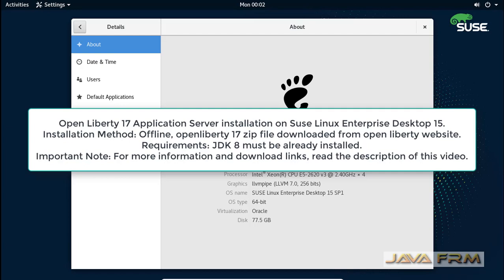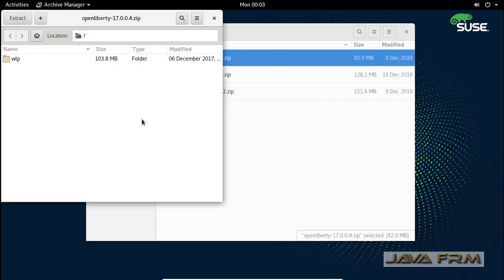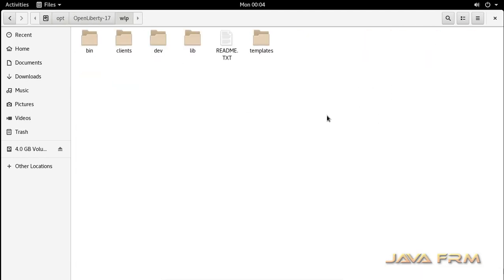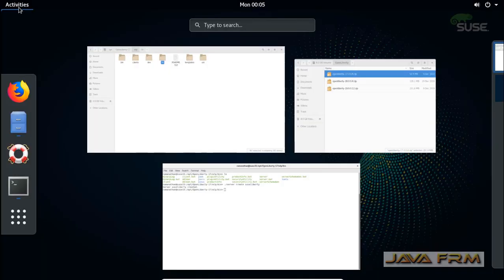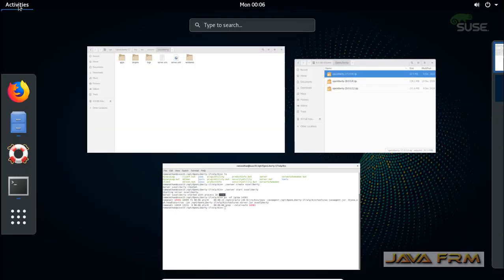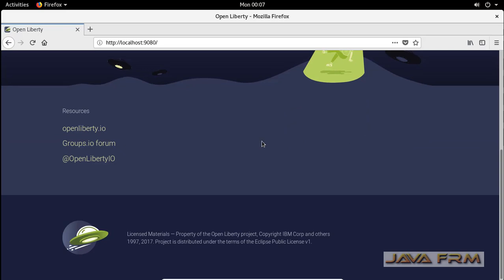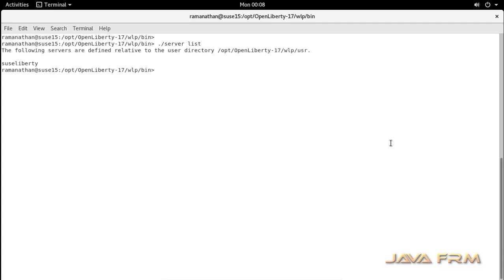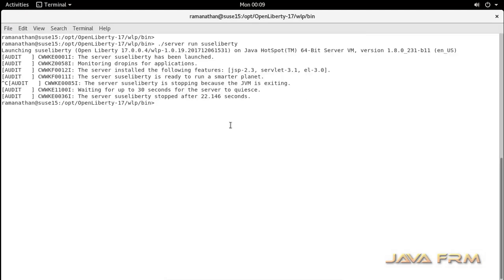Open Liberty 17 Application Server installation on Suse Linux Enterprise Desktop 15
In this video we are going to see how to install and configure Open Liberty 17 Application Server on Suse Linux Enterprise Desktop 15
After watching this video, we would learn
1. how to create server instance in open liberty.
2. how to start and stop server instance in open liberty.
3. how to check status of server
4. how to list down the server instances created in open liberty.

To check what are all the Java EE features available in the build run the below command in bin directory of server.

productInfo featureInfo

it will list downs all Java EE features available.

Open Liberty Application Server is an Open Source project from IBM.

Develop cloud-native Java microservices
Open Liberty is fast to start up with a low memory footprint and live reload for quick iteration. Simple to add and remove features from the latest versions of MicroProfile and Jakarta EE. Zero migration lets you focus on what's important, not the APIs changing under you.

Deploy in containers to any cloud
Containerized and deployable with fast throughput on any Kubernetes cloud. Battle-hardened and proven in production, with zero migration. Easy-to-manage configuration from development to test to production.

Monitor microservices in the cloud
Trace your live microservices. Gather metrics and configure alerts, and browse metrics in dashboards. Consolidate and analyze logs from across your hybrid cloud.

After creating server instance we can view the instance's folder under usr directory, which will be created after
the instance creation. Each instance under /openliberty_home/usr/servers will contains apps,dropins and workarea directories.